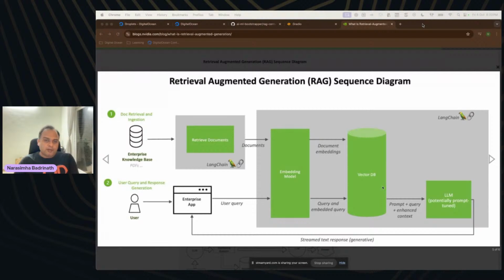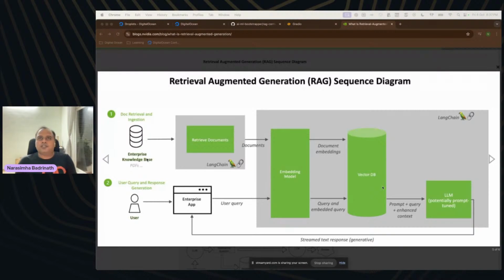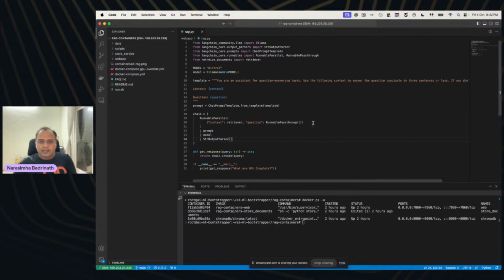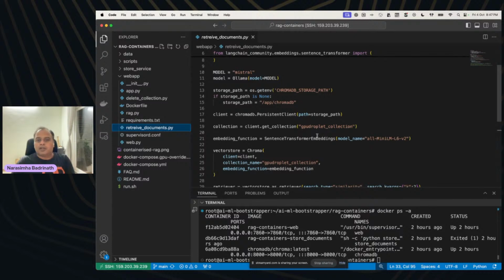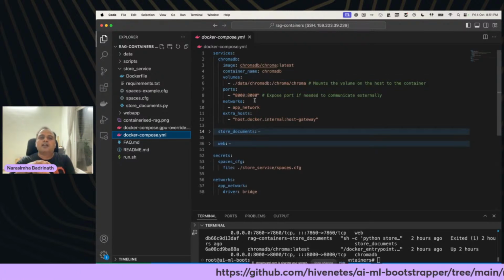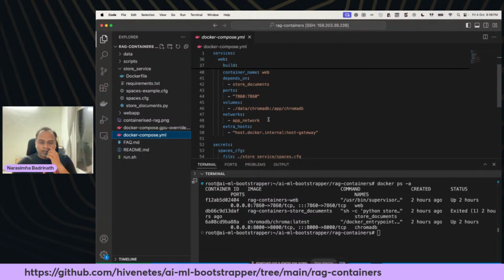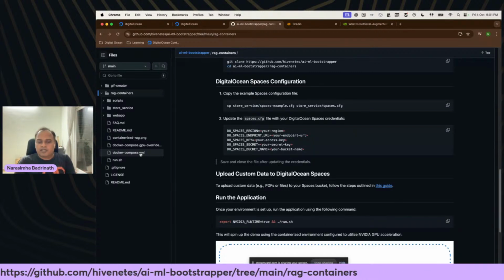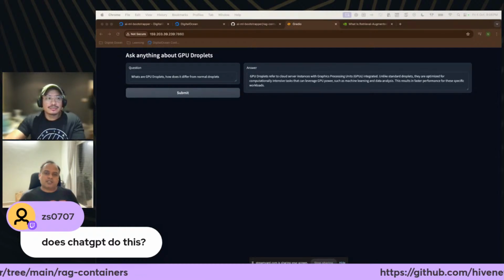Containerised RAG Pipelines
In this session, we’ll take RAG applications a step further by exploring how to containerise them. We’ll cover the particular advantages of containerisation for RAG applications and wrap up with a demonstration of running them on GPU Droplets.